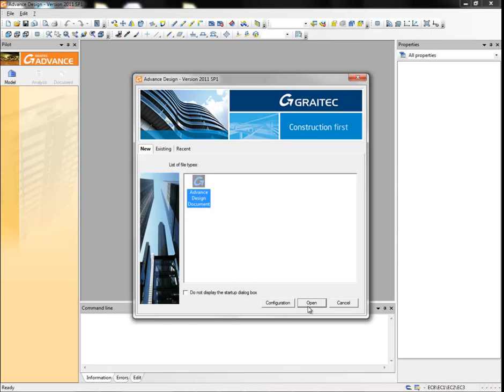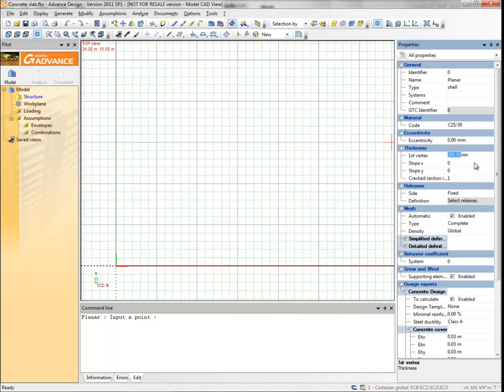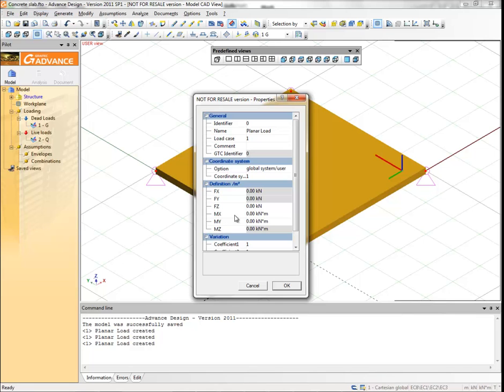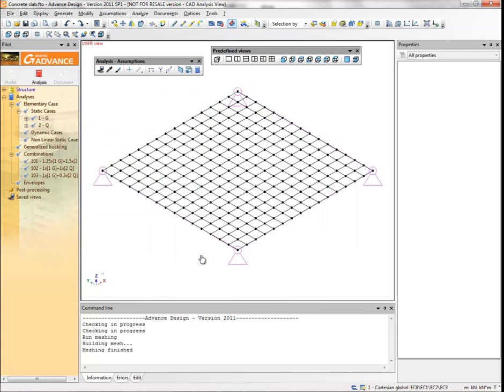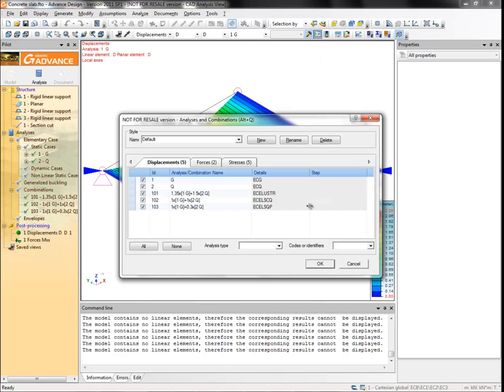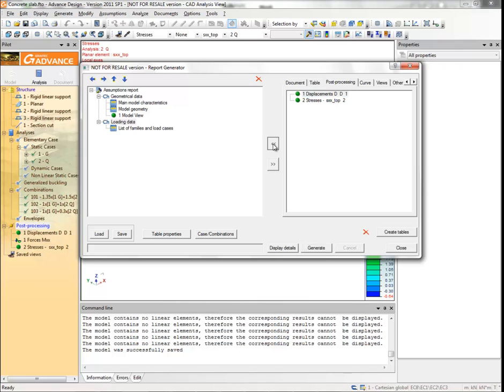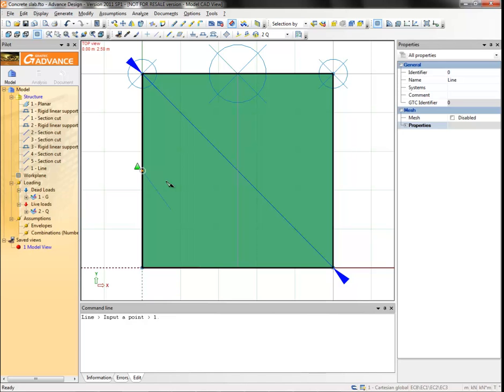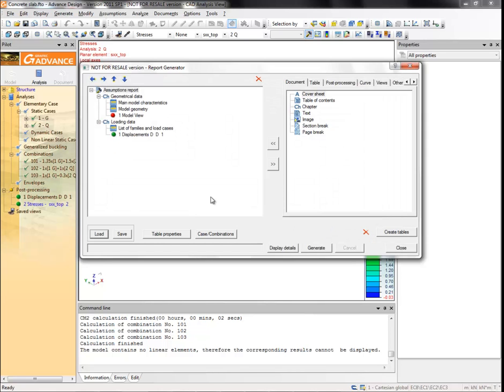Advance Design Training - Exercise 4 - AD v.2011